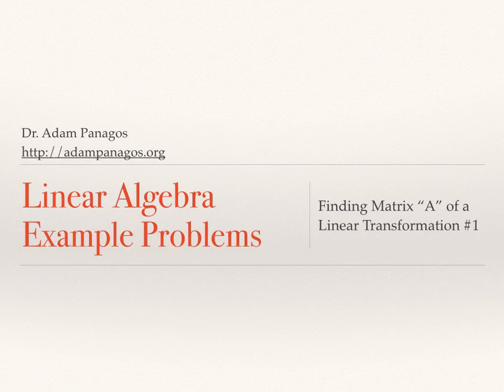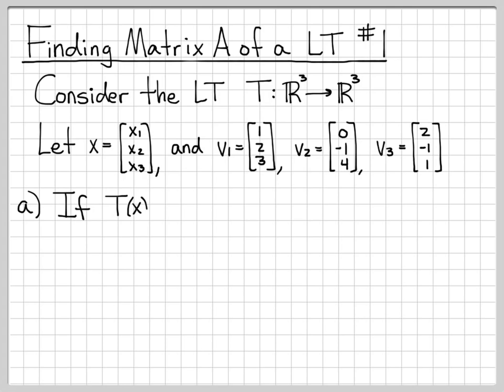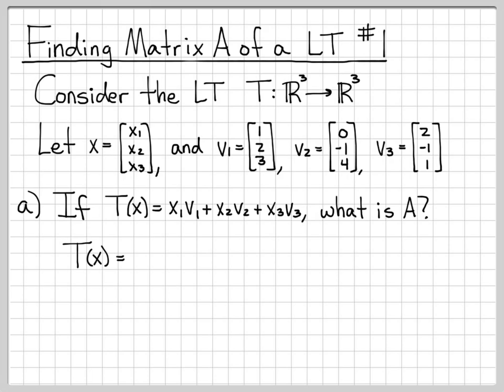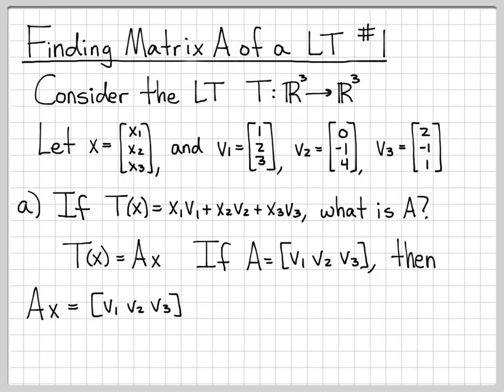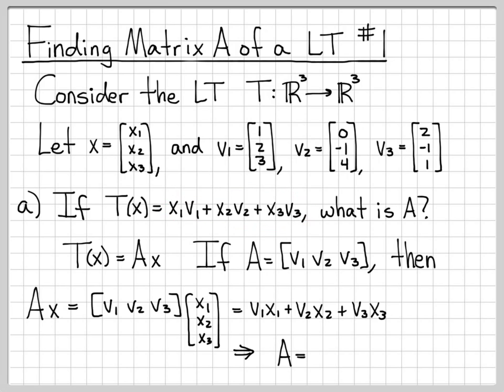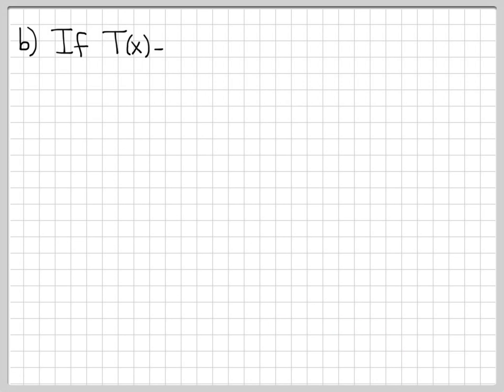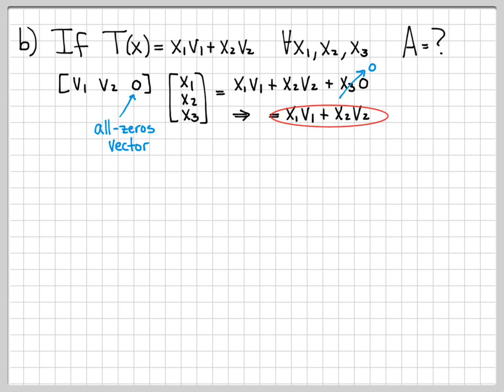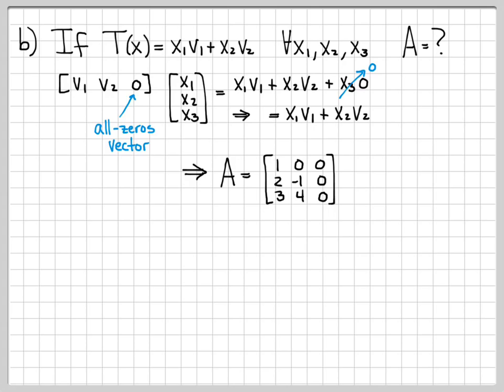Linear Algebra Example Problems - Finding "A" of a Linear Transformation #1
A linear transformation can always be represented as a matrix operation on some vector x.  In this example we're told the equation for T(x), i.e. the linear transformation of the vector x.  Based on the provided information we find/guess the form of the matrix A such that T(x) = Ax.